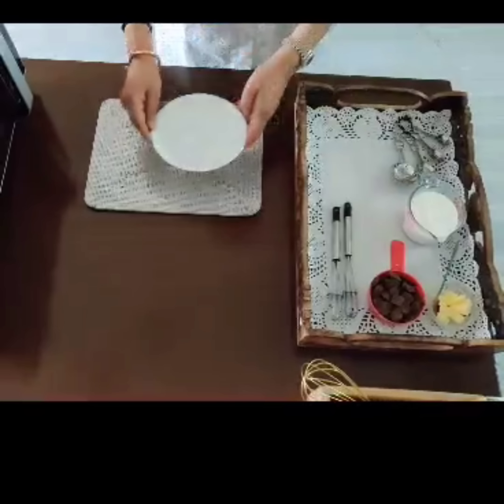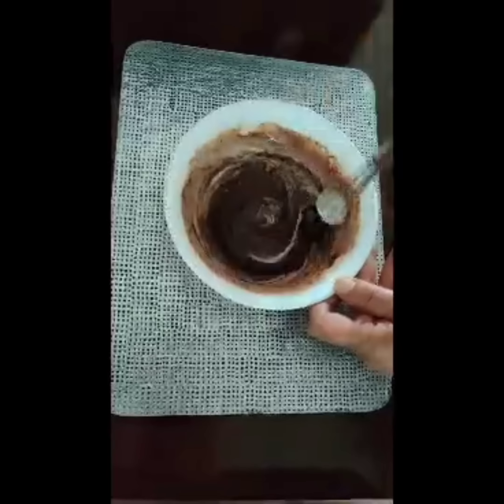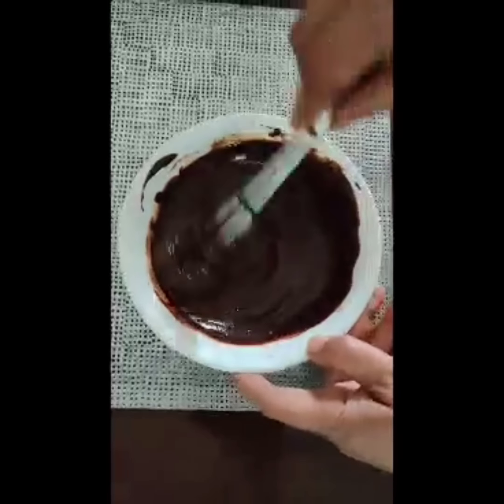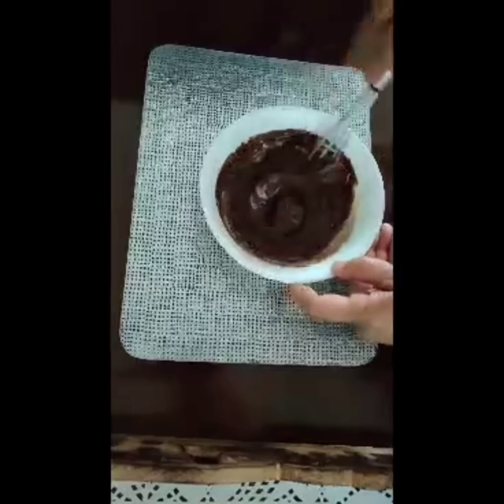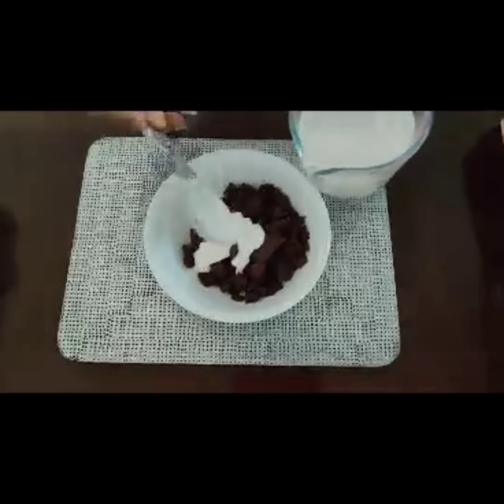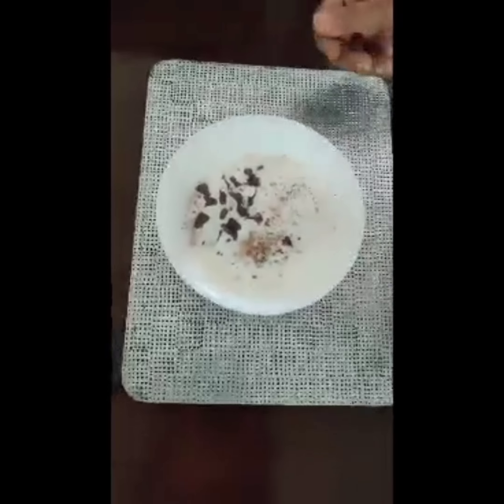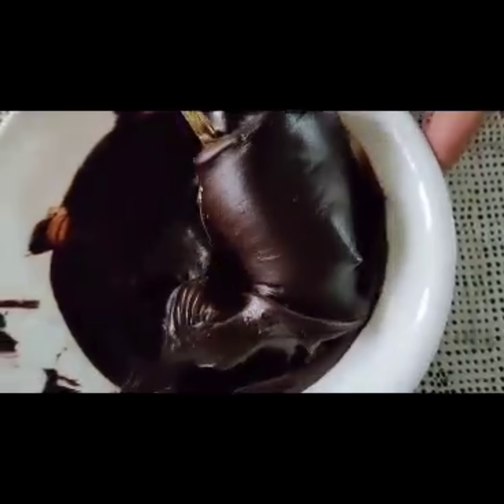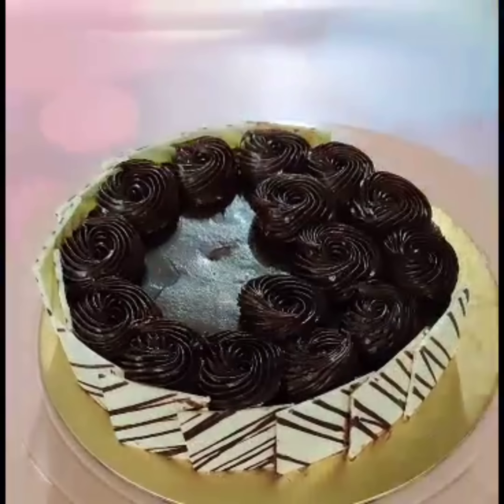How to make chocolate truffle sauce in the microwave and how to solve the common mistakes we make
INGREDIENTS
1 cup of chopped chocolate (120 grams)
3 tablespoons of cream ( 15 grams)
1/2 tablespoons of salted butter.

You can use any chocolate
I have used compound .
Any cream will do . Even whipping cream is good and milk works too but best is with cream .

If you are using couverture chocolate then you need to add one cup of chocolate and 1/2 to 3/4 th cup  of cream .

METHOD
In a bowl add the chocolate and cream
Place it in the microwave first for 20 seconds. Stop take the bowl out and mix it . Place the bowl back in the microwave for another 20 seconds . Stop . Take it out and mix the chocolate and cream very well , until it all comes together . Sometimes you need to put it back in the microwave for an additional 10 seconds .
Once it’s smooth and uniform add the butter and mix it well again. Let it cool and then cling wrap and keep it in the fridge for 4/5 hours or overnight is best .
 With an electric hand beater beat the truffle sauce for about 5 minutes . The truffle sauce magically turns light and
fluffy . The taste also changes dramatically even though we haven’t added any new ingredient . This is now a ganache. Use this immediately to frost your cake . Left over can be stored for a few days in the fridge but you need to re beat it until it becomes soft again.